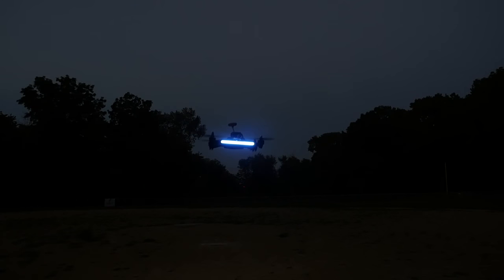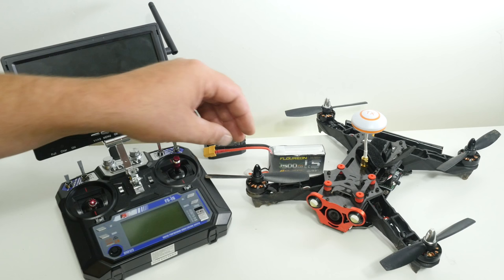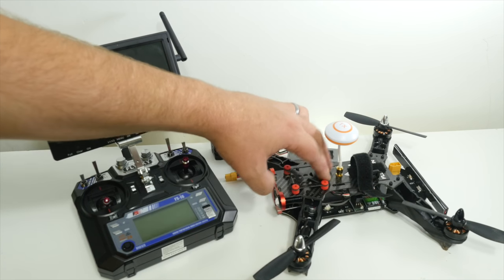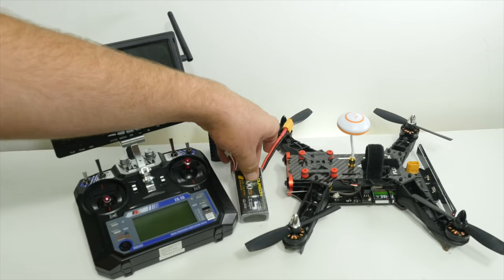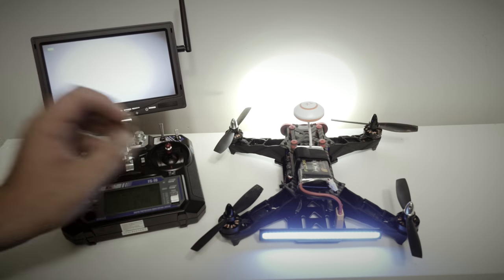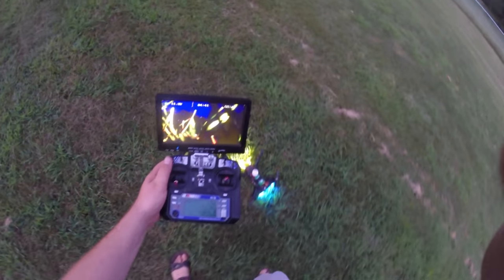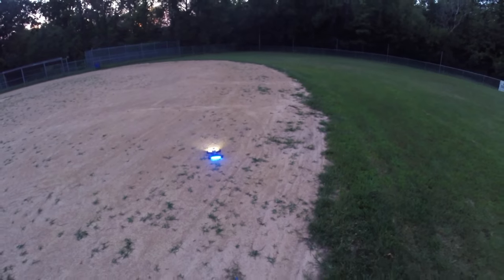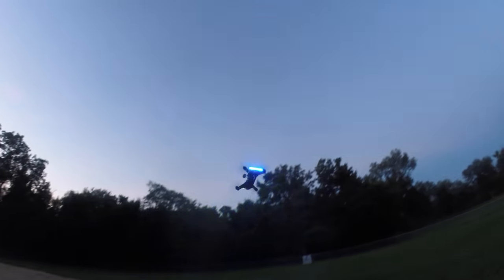Floureon Racer 250 - Review and Flight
This is a cheap antenna that will work better for the FPV monitor